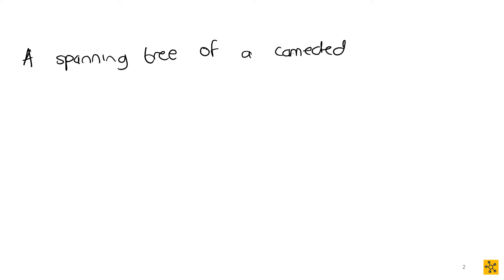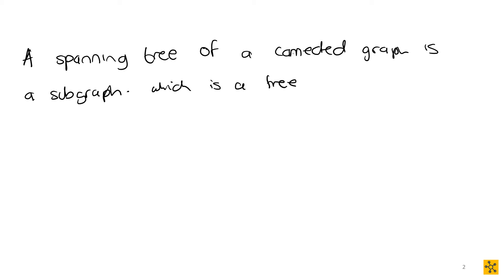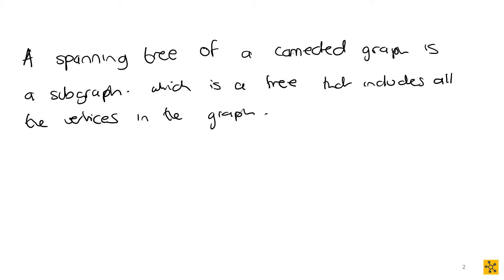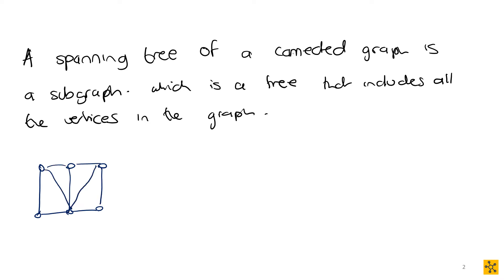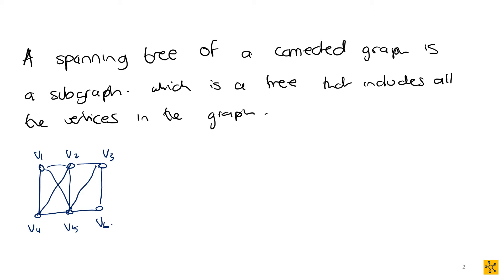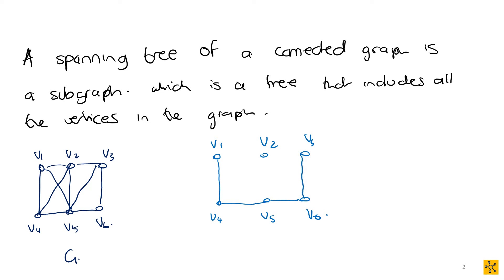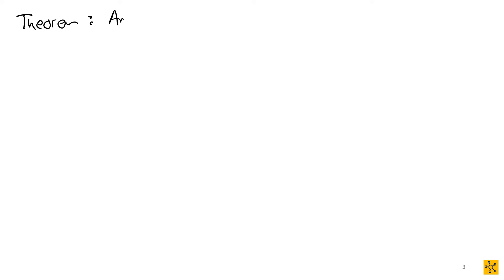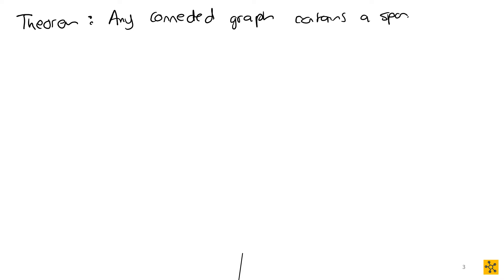MAPV101 Spanning Trees